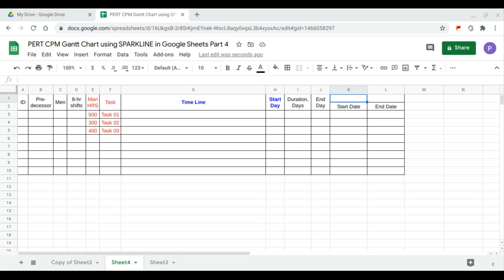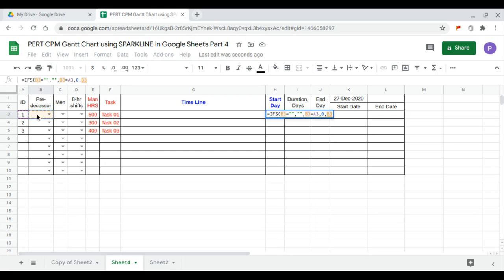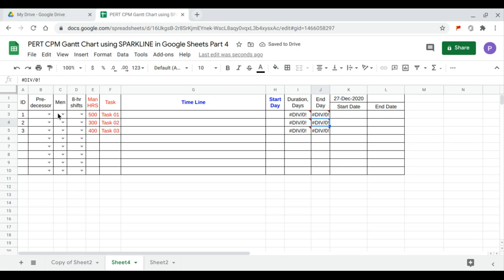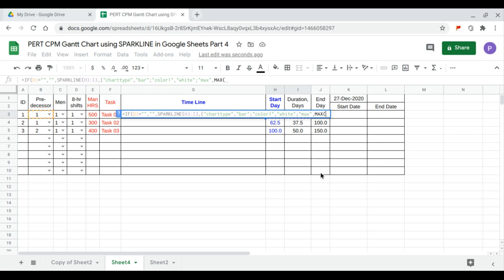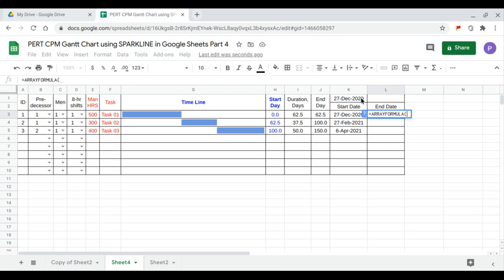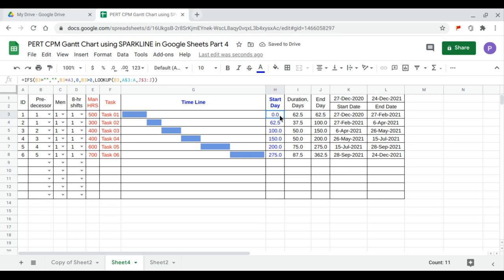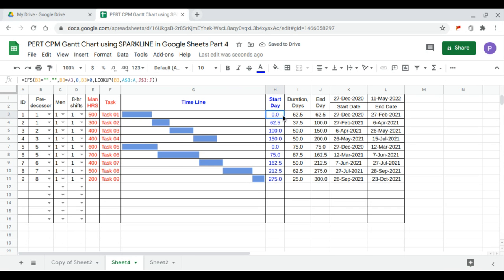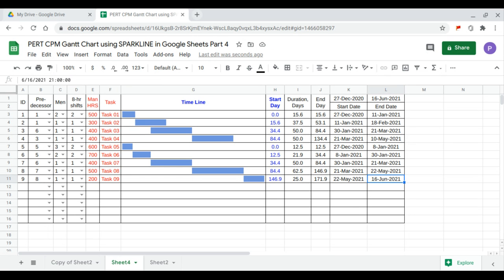PERT CPM Gantt Chart using Sparkline in Google Sheets Part 4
This video uses SPARKLINE, IFS, COUNTA, SEQUENCE, MAX,ARRAYFORMULA, of Google Sheets, to prepare Expandable,JIT, Just In Time Production, Lean Manufacturing, Gantt Chart.